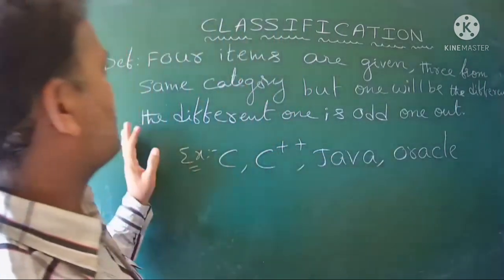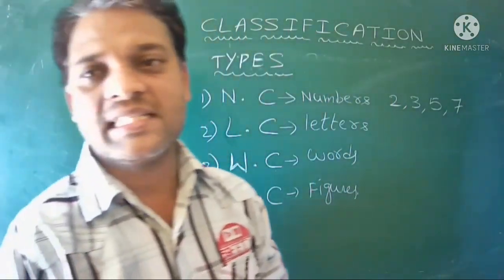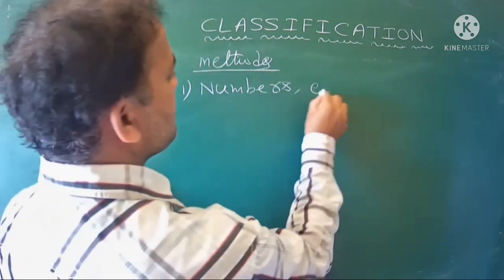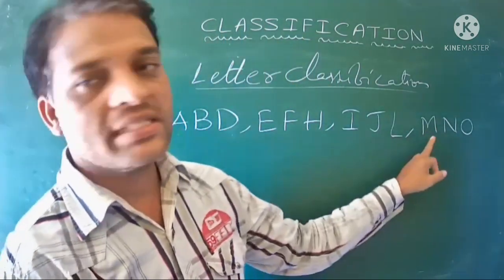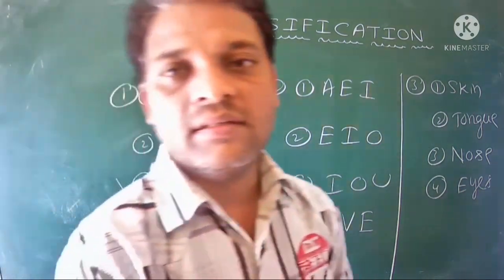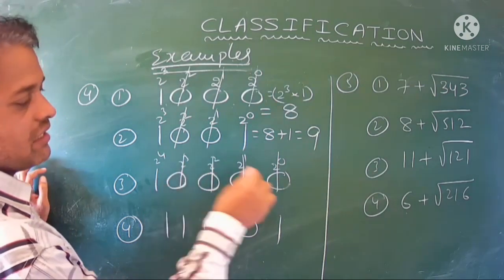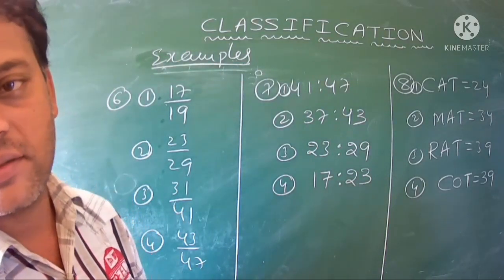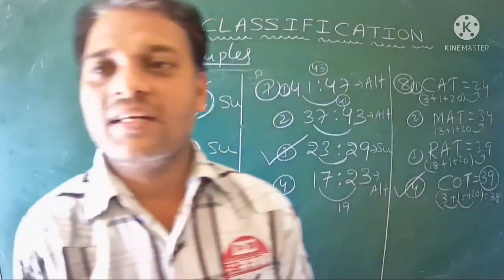MENTAL ABILITY||CLASSIFICATION||INTRODUCTION||NTSE||SSC||RRB||OTHER COMPITATIVE EXAMS.